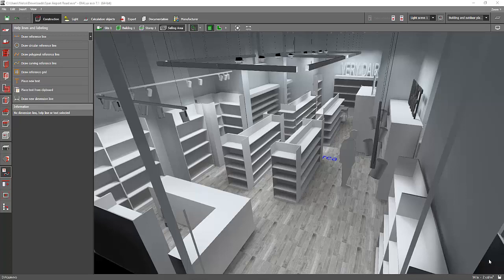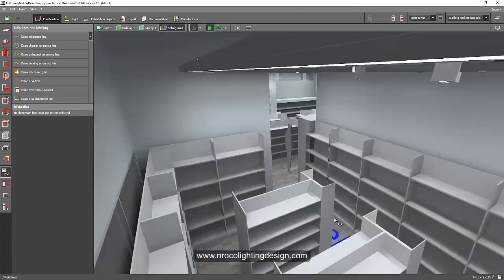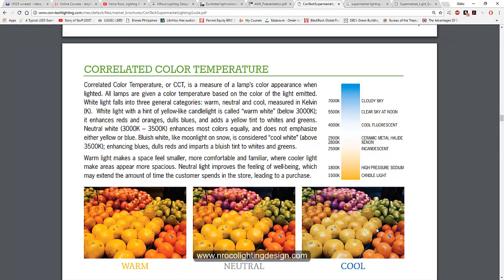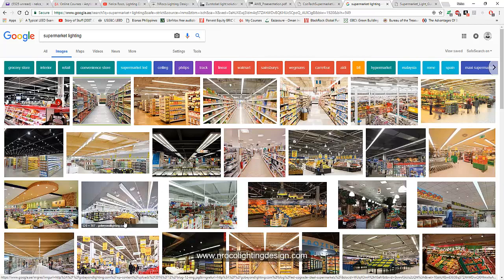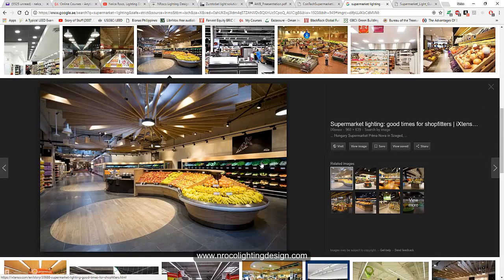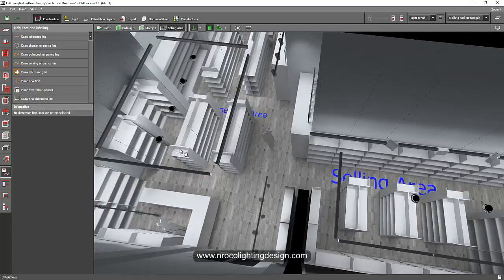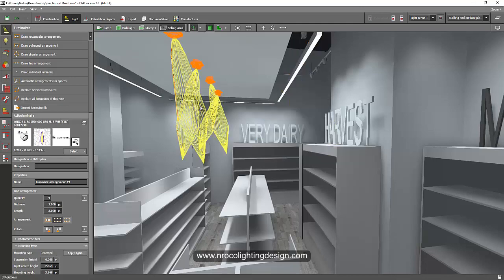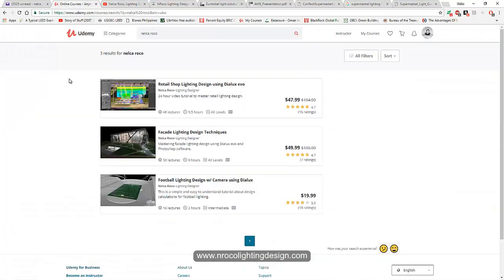CRI and CCT in Supermarket Lighting Design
In this video tutorial, you will learn how to select the correct CCT and CRI for Supermarket Retail Lighting Design.
CRI 80 with 2700K is good for meat section, CRI90 with 3000K is good for fruits and vegetables, and CRI80 with 4000K is best for fish and frozen goods sections.